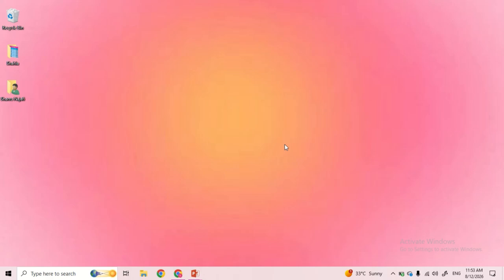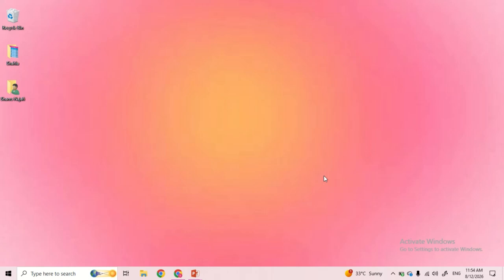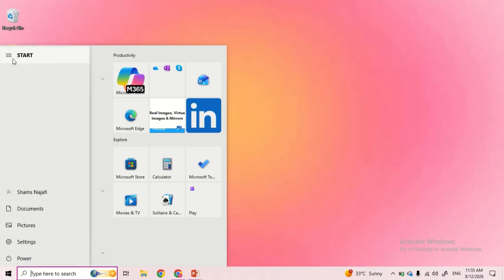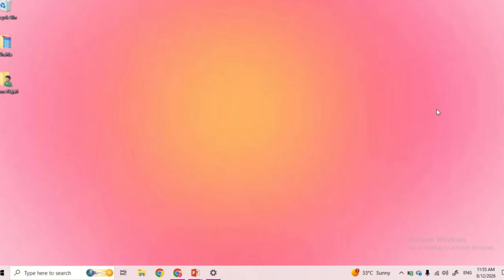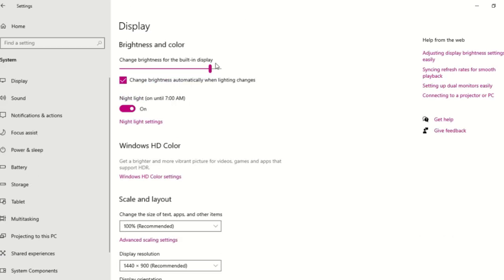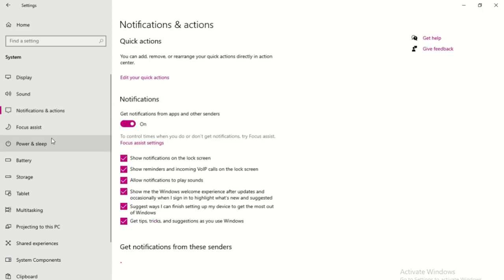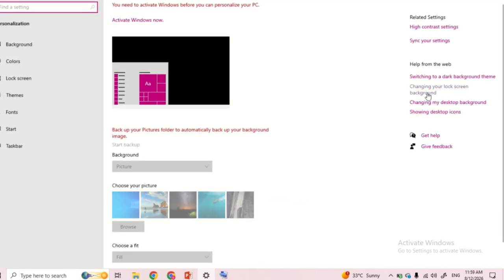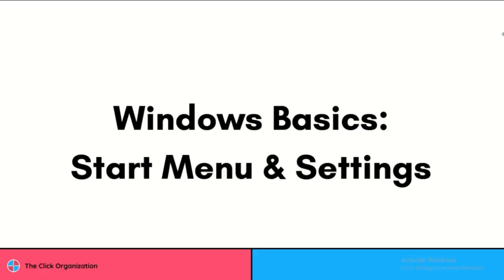Windows Basics: Start Menu & Settings | Computer Science 1 | The Click Organization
Let’s talk about windows features: start menu & settings now!

00:00 Intro
00:05 Practice